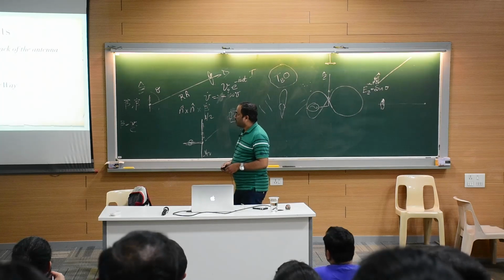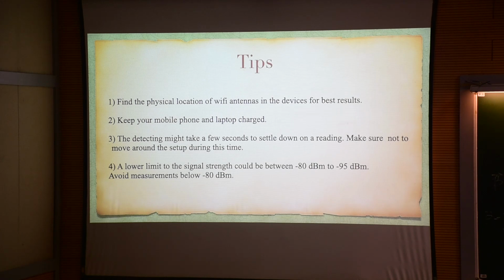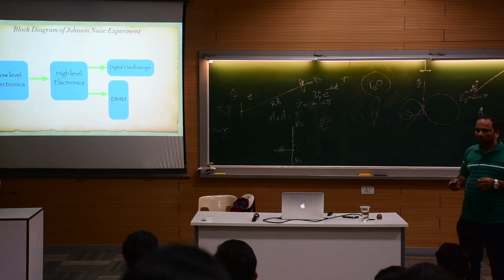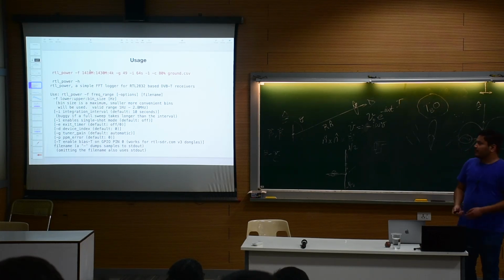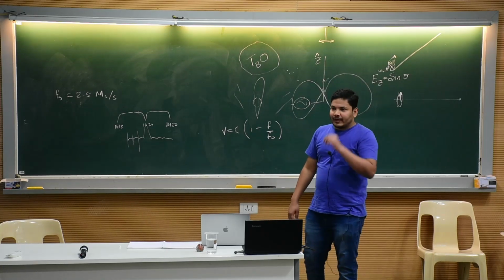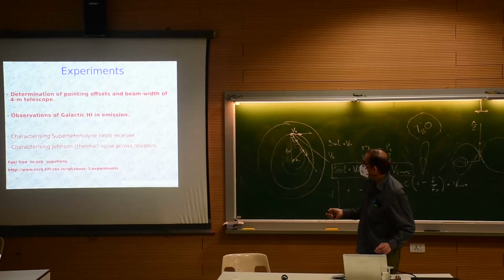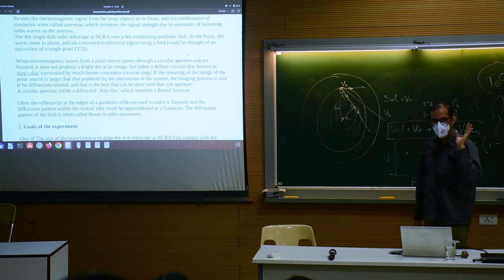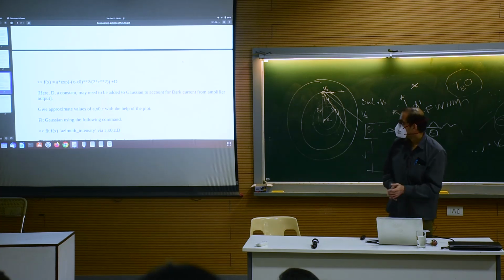Introduction to Experiment | Jameer | Ashish | Subhashis